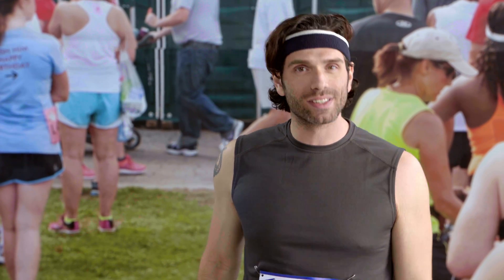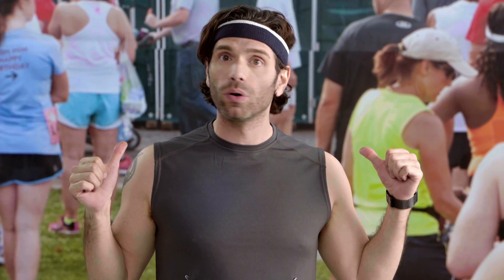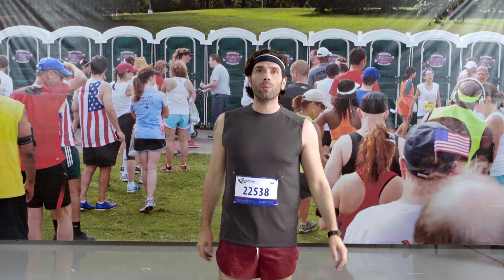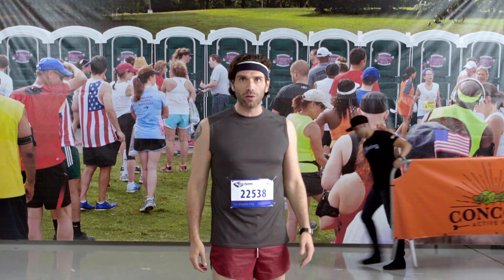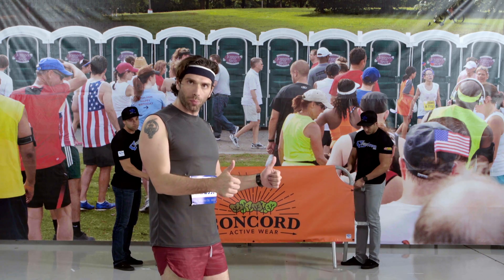Custom Logos on Barricade Covers - 811 Series